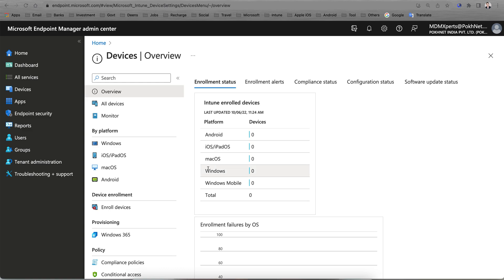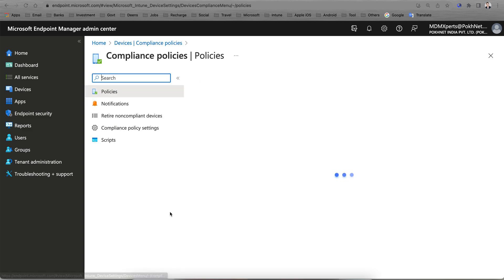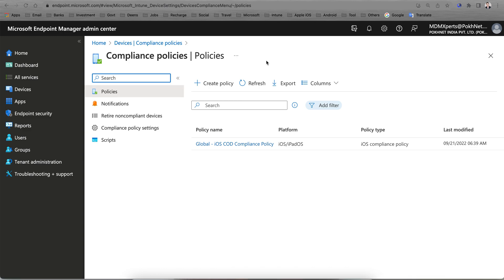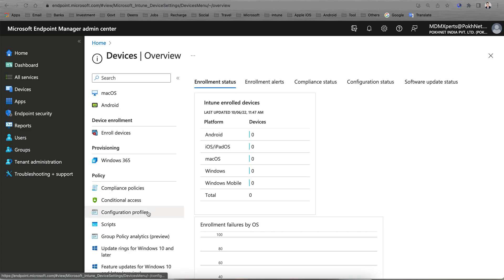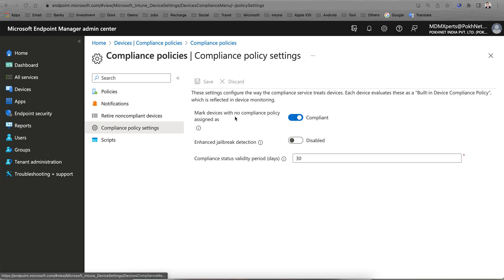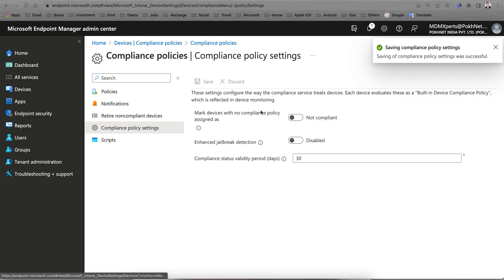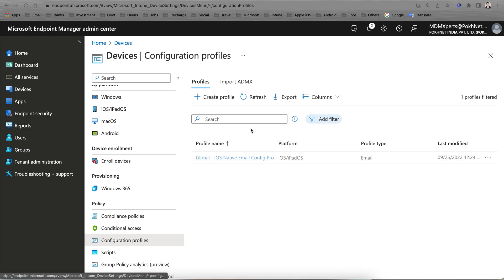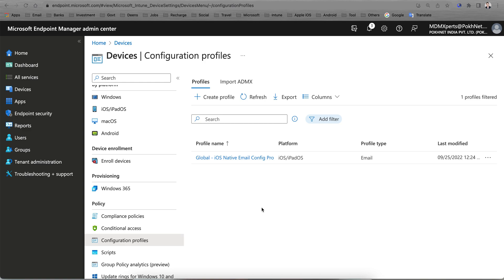MS27 - Confused with Intune Compliance & Configuration Policy?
In this video we have explained how Microsoft is confusing  all of us with Intune Compliance vs Configuration Policy.
You will also learn to know how to create the Microsoft Intune compliance and config policy.
What is difference Between Intune compliance and config policy. How to create Intune compliance and config policy via Microsoft endpoint Manager.

What is the use and how to create Microsoft endpoint Manager compliance policy. Are you intune administreator. @alientechchampion @Rajeshsatire